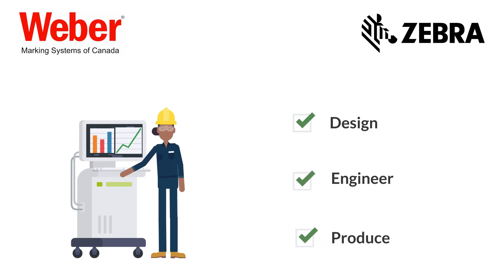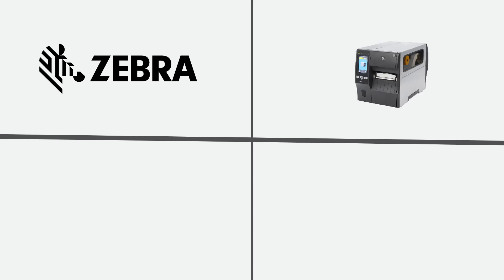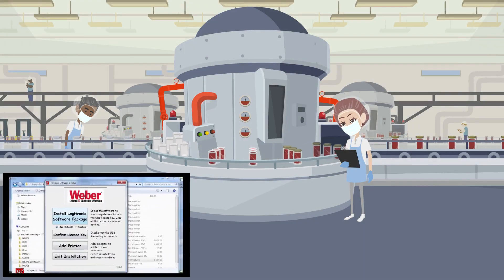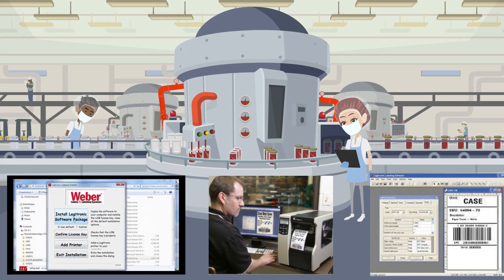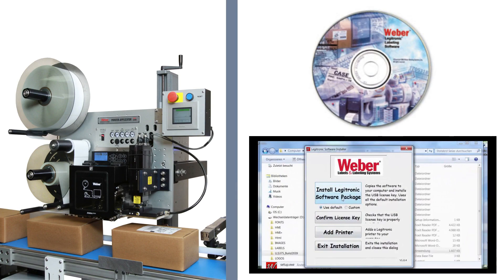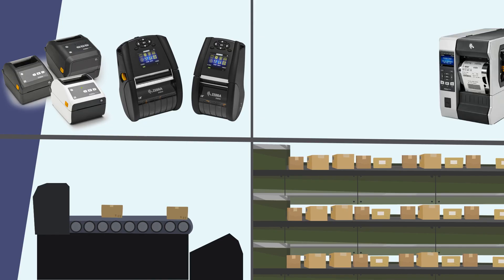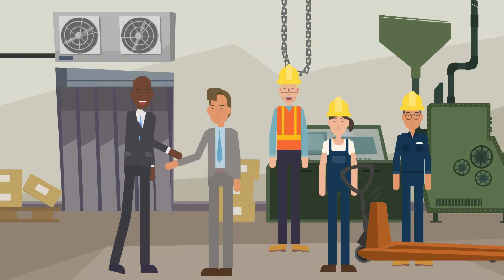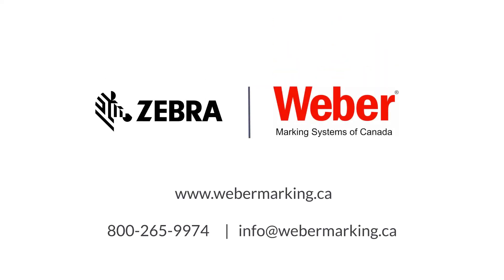Zebra ZT400, 510 & 600 Series Label Printers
Weber has over 85 years of experience helping clients create ideal industrial labeling and printing solutions. Our ISO 9001 certified team can design, engineer and produce versatile printing applications using rugged Zebra printers. The Zebra ZT400, 510 & 600 series offer dependable industrial printing with excellent quality and minimal maintenance.